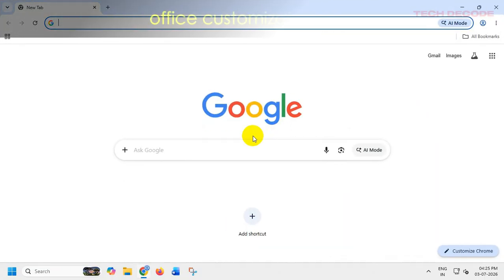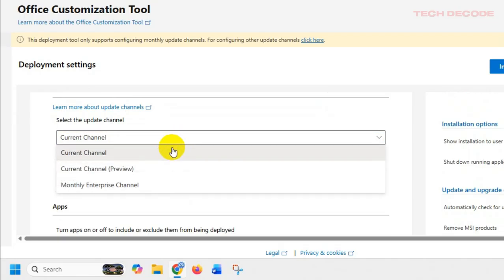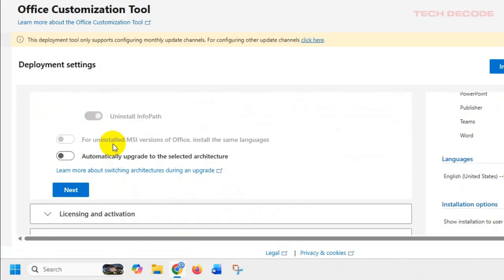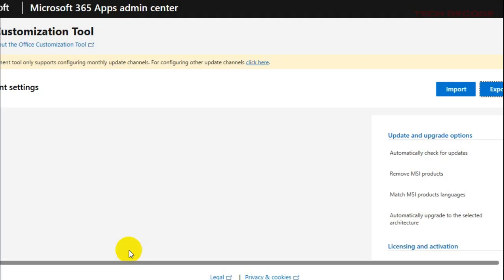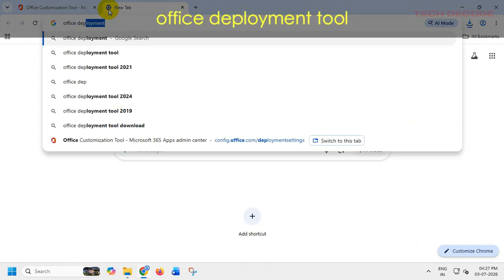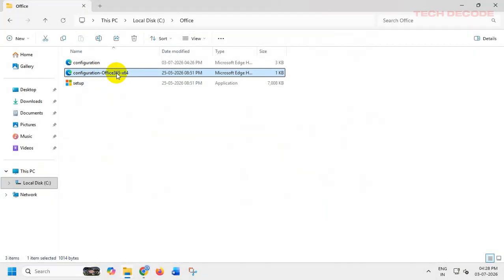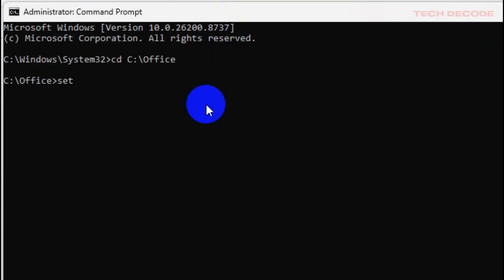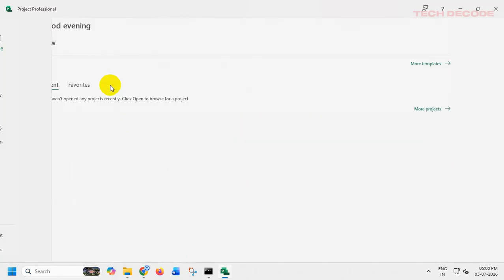Download Microsoft Project Legally from Microsoft | Complete Installation Guide (2026)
Learn how to download and install Microsoft Project legally from Microsoft using the official method. In this step-by-step tutorial, I've shown how to get Microsoft Project from Microsoft's official website, choose the correct edition, download the installer, and complete the installation successfully.